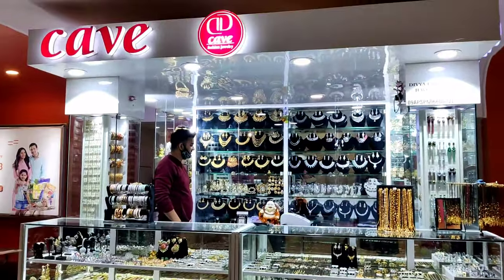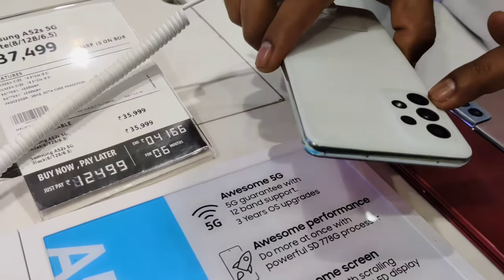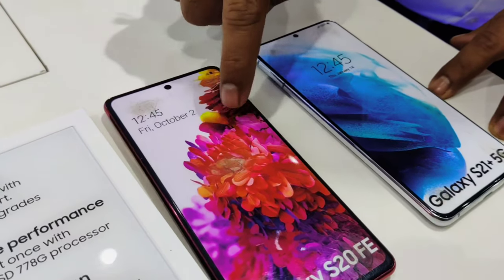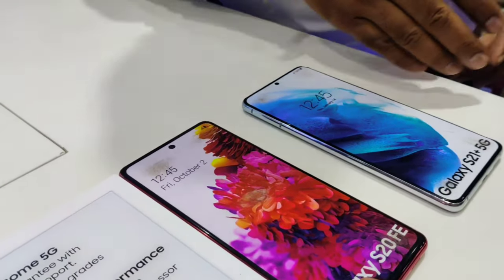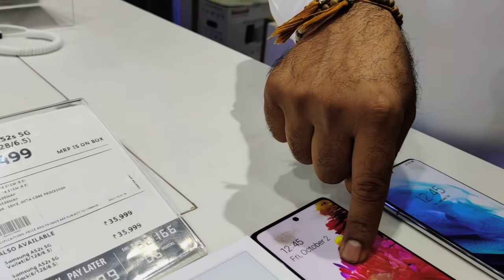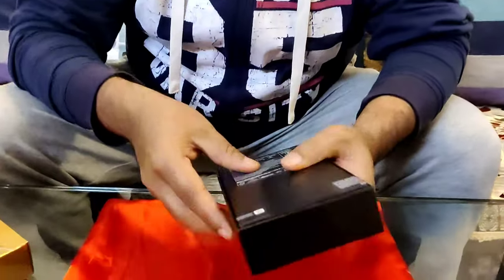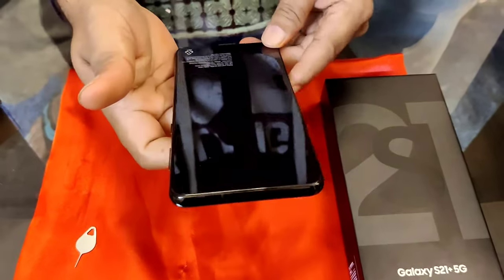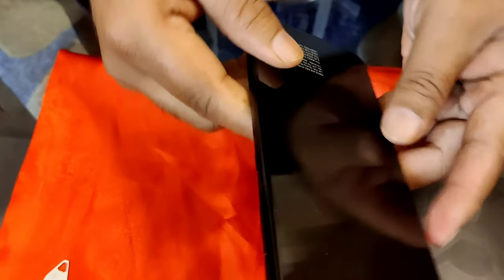Anniversary Gift 😍 Unboxing of Samsung Galaxy S21+ 5g mobile.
Wife se Gift Lena Kitna Asaan 🛒 ? Let's see unboxing of New mobile.

More about Home Decore, Interior, Budget friendly decore, Balcony Makeover, house Makeover, Kitchen Makeover, Planting, Cooking, Budget Shopping, Product Review, Food blog, Travelling, Kids learning, house hold stuff and  bloging Masti and kids fun means full of entertainment.

Balcony Garden Makeover | Our First Client
For balcony makeover and interior work do comment in comment section. OR